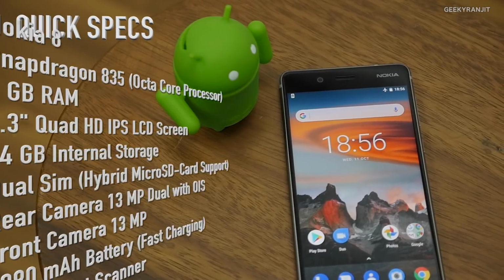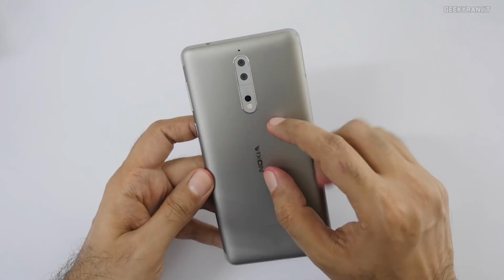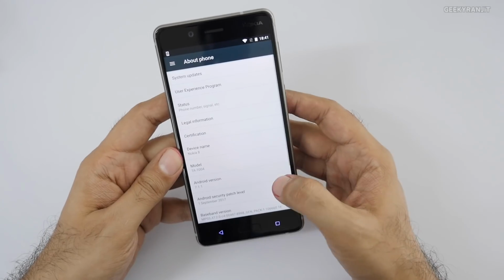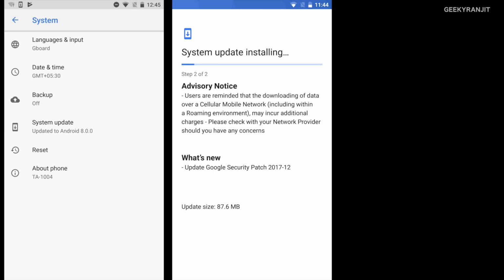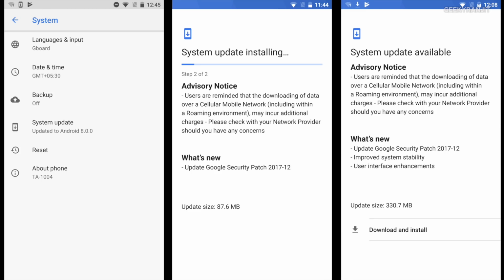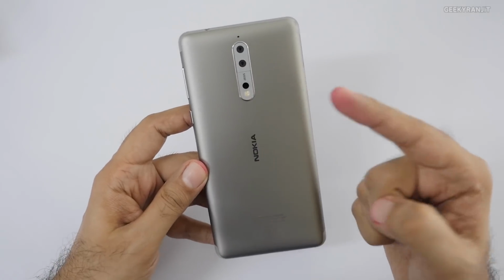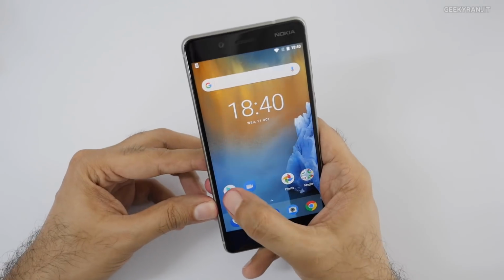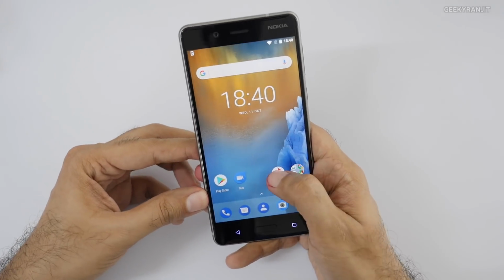Nokia 8 Price Drop in India - Does it make Sense Now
Nokia 8 Smartphone has got a price drop of Rs 8,000 and is now selling for Rs 29,000 so does it makes sense now and what are the other options and what do I feel about the same.

Nokia 8 is sold in India via Amazon